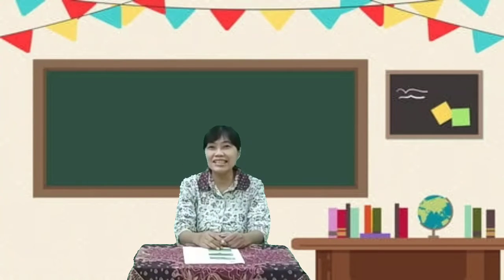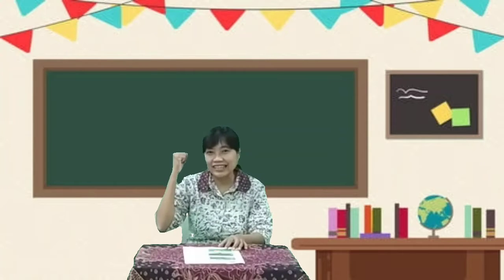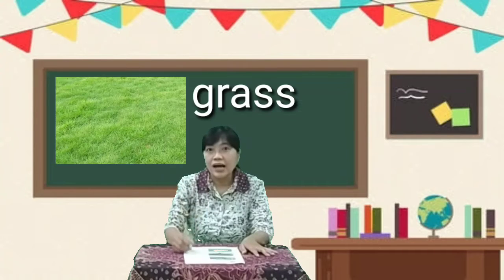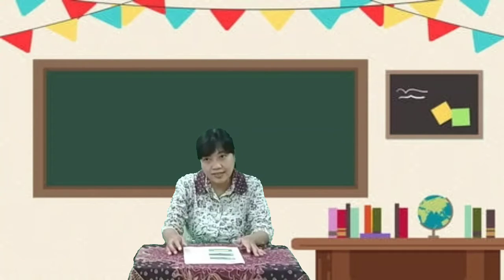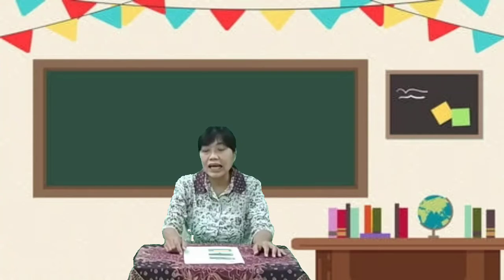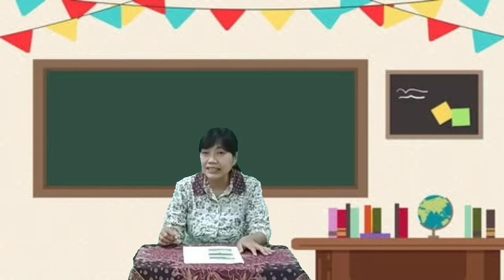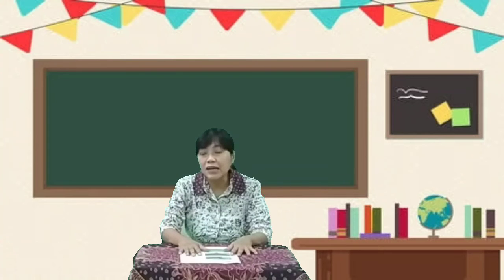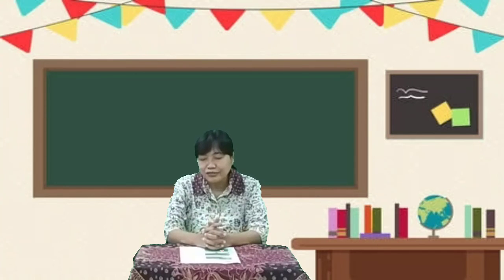English Lesson TK A: plants